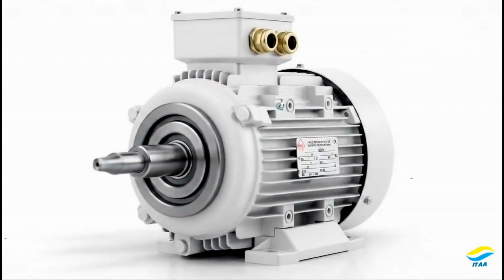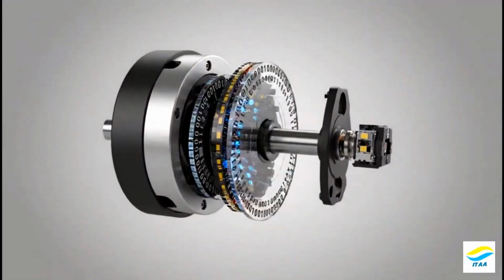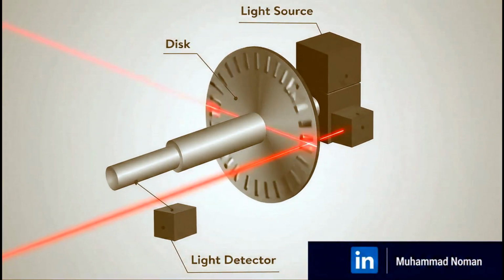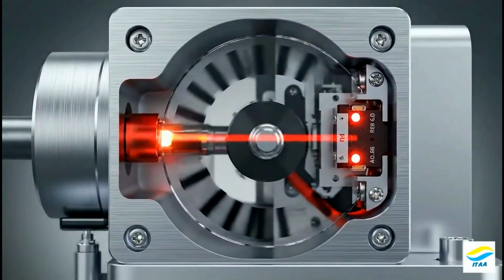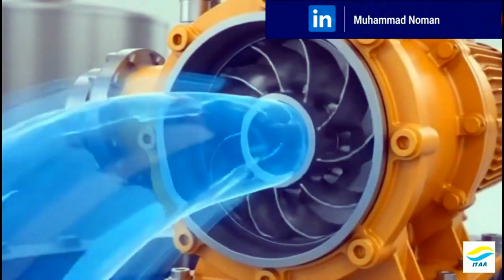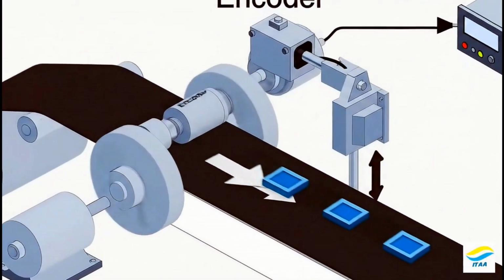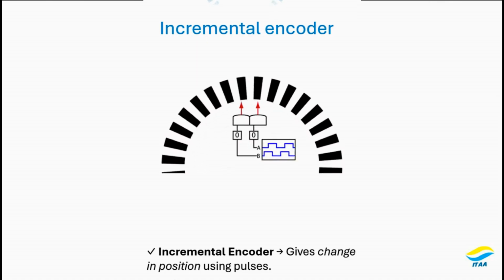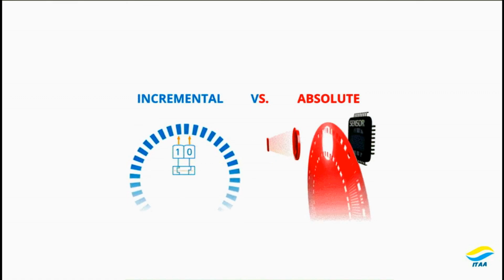What is an Encoder in Industrial Automation ?